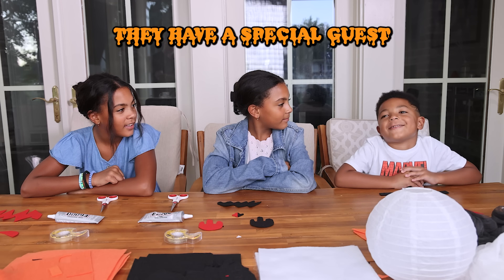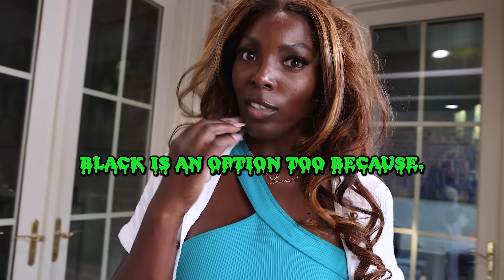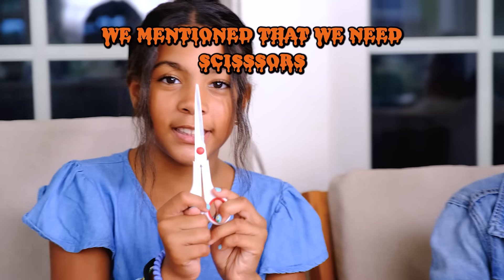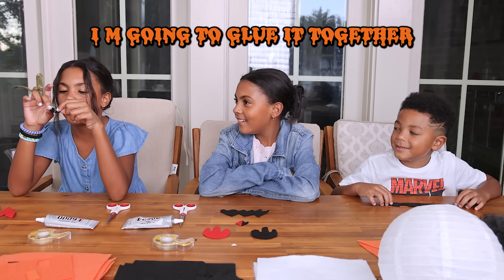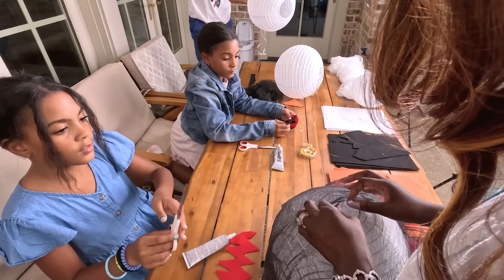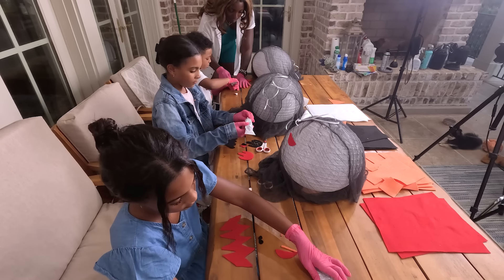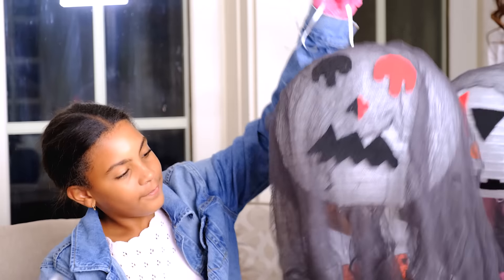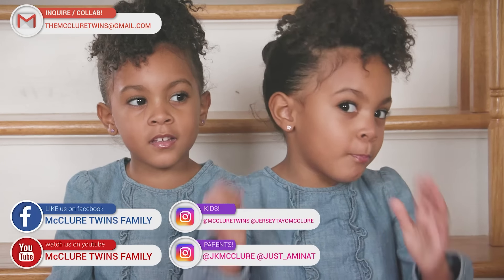We Made Scary Spooky Lanterns! DIY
Learn to make a do-it-yourself (DIY) spooky Halloween lantern! The twins, Ava and Alexis, walk you through the steps with their brother, Jersey!

McClure twins IG: @mccluretwins
Jersey's IG: @jerseytayomcclure
Mom and Dad's IG: @jkmcclure @just_aminat
FB: the McClure Family & McClure Kids